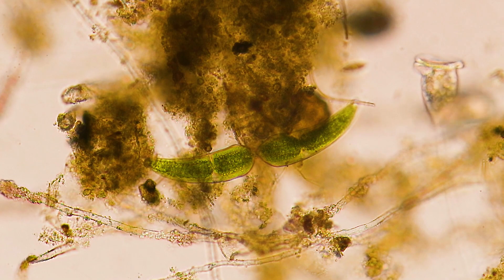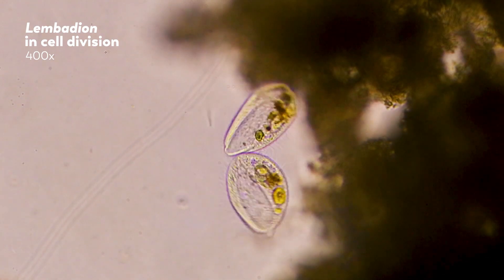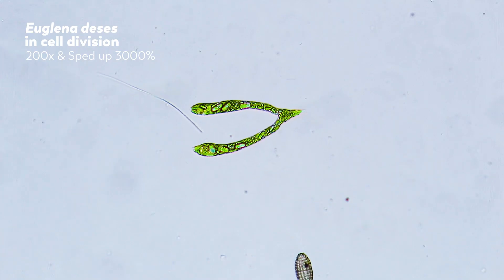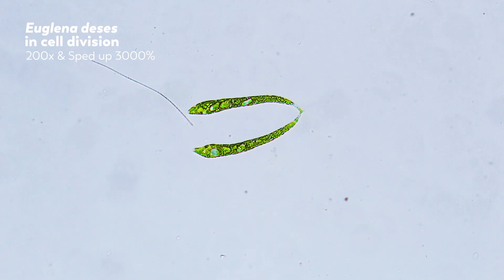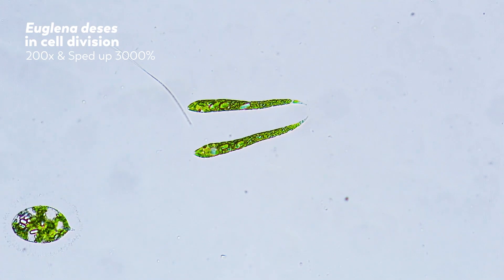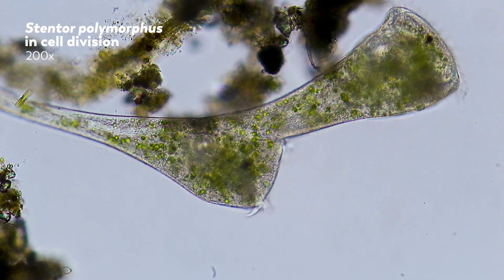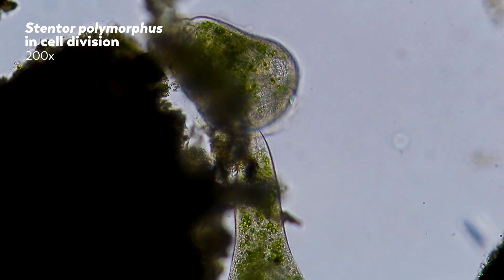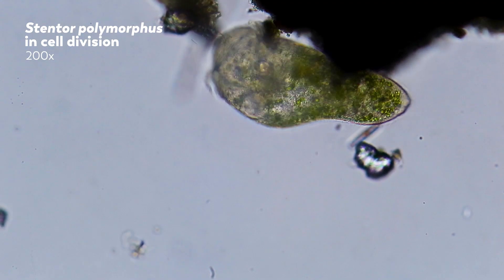How Do Microorganisms Reproduce?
How do stentors make more stentors? Does Paramecium reproduce sexually or asexually? Find out on this week's journey as we explore the ways the microcosmos reproduce!